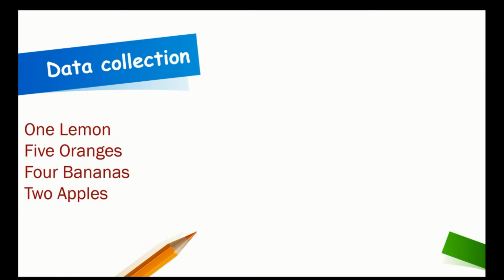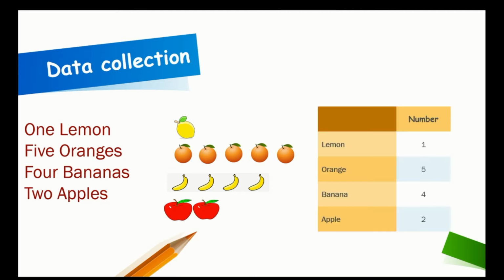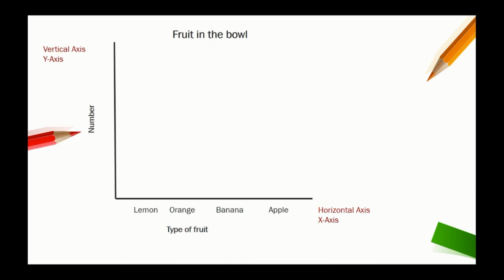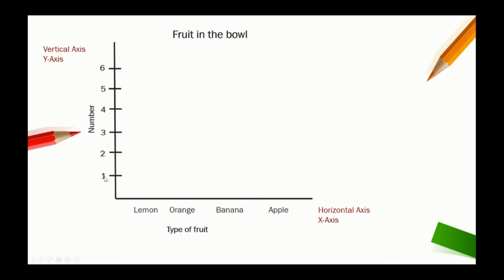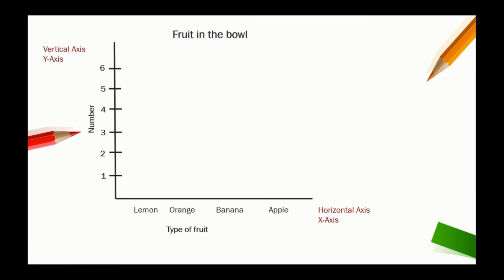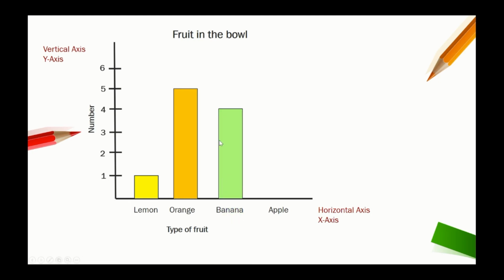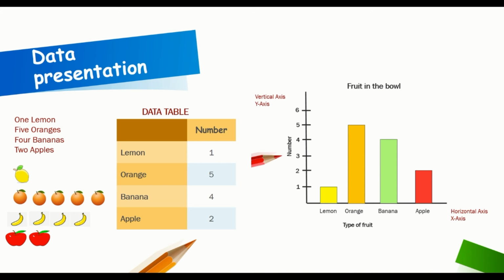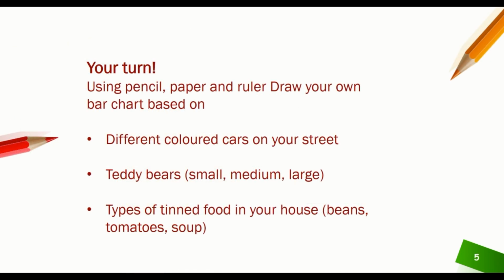MathsQUBe Fruit and graphs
Dr Teresa McGrath from the School of Mechanical and Aerospace Engineering at QUB teaches us how to make colourful graphs so we can clearly visualise information. She tells us everything we need to know to have fun making bar charts at home using a pen and paper!
Maths QUBe is a FREE program of daily maths activities for primary school children.
Maths is hiding everywhere, when you find it join the Maths Academy team as an expert and send us your 5 minute video to add to the channel.